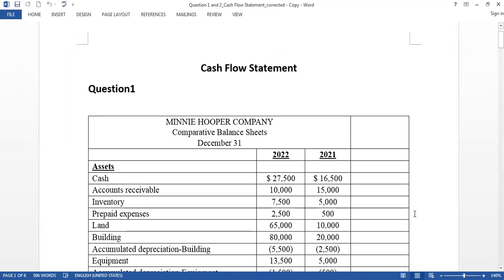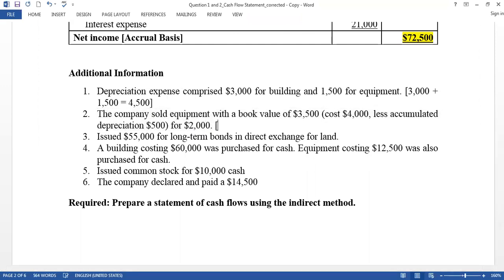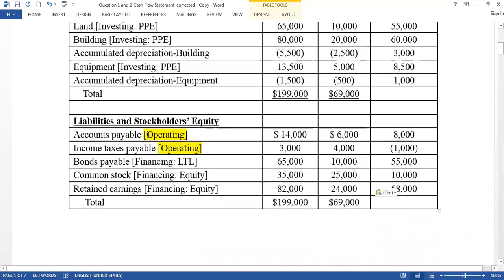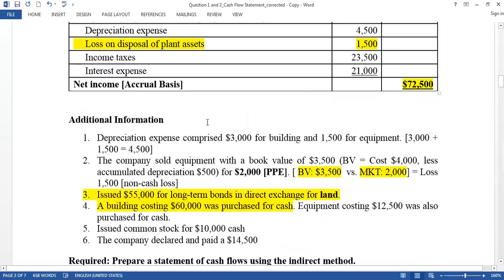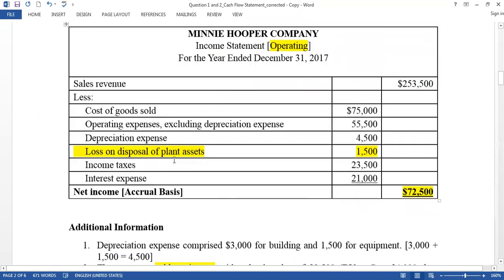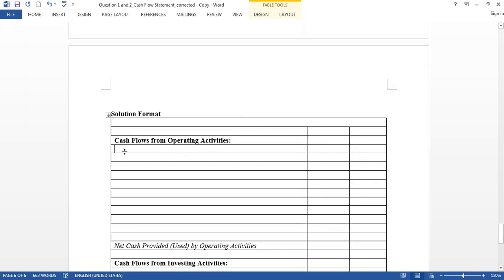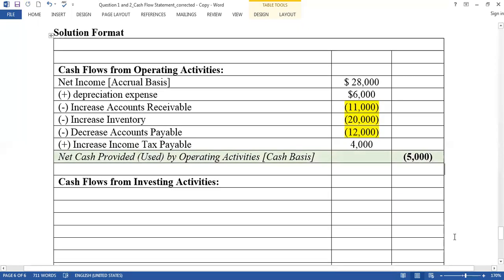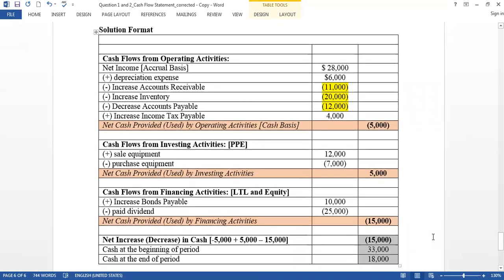Principles of Accounting II: Cash Flow Statement (Part 4) by Dr. Jahidur Rahman